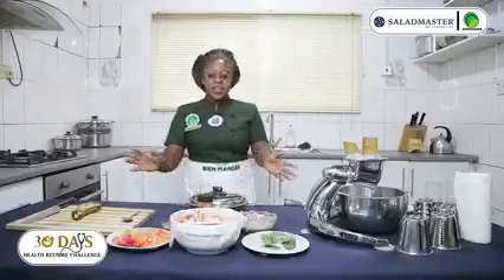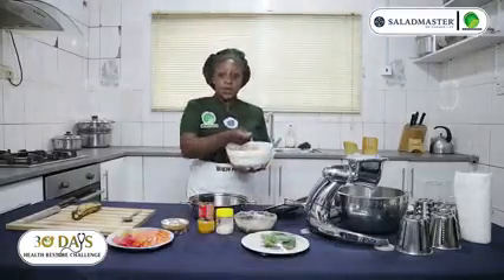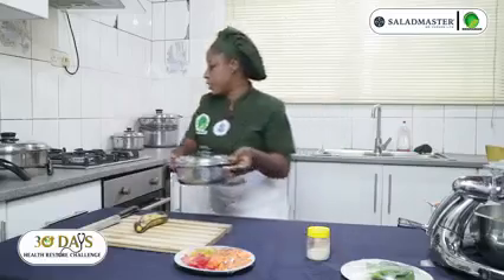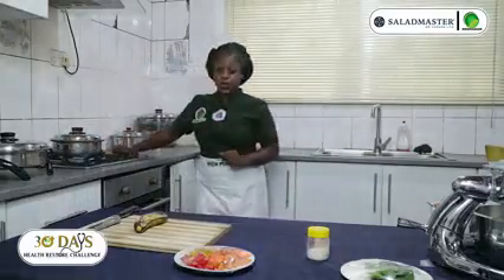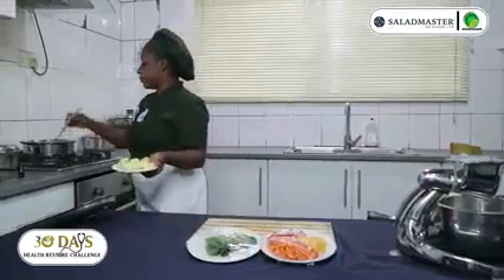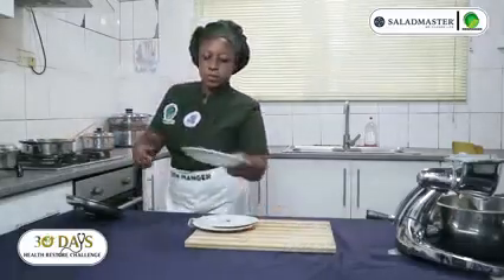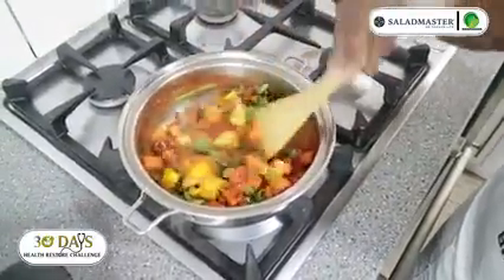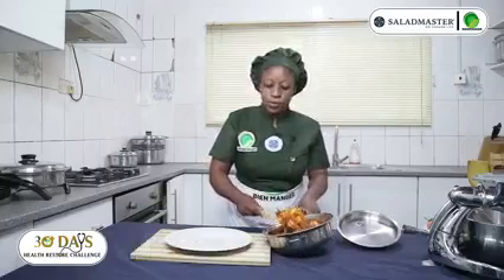Plantain Porridge. Healthy nutritous meal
One of our very amazing health restore meal. created with the amazing nutritional cooking system designed to help you achieve long time goal of a healthy lifestyle